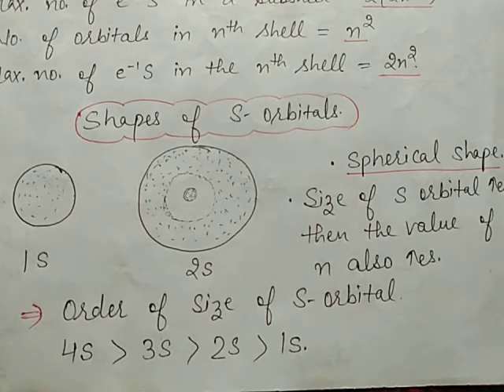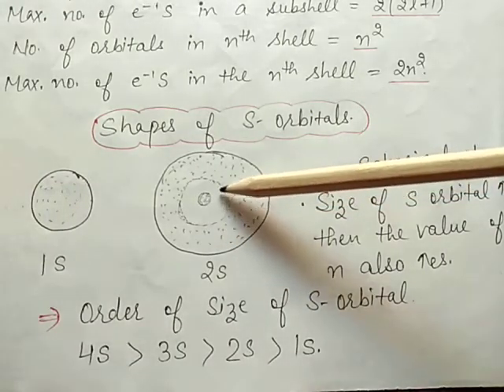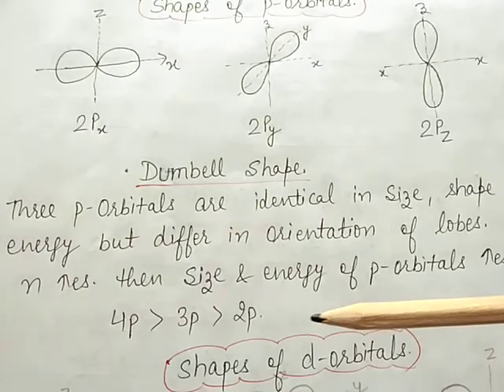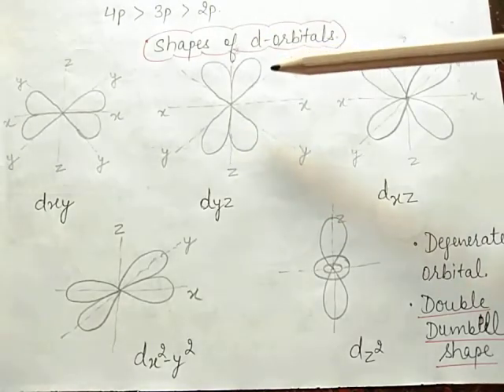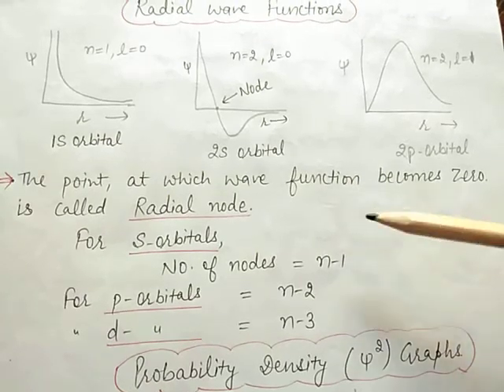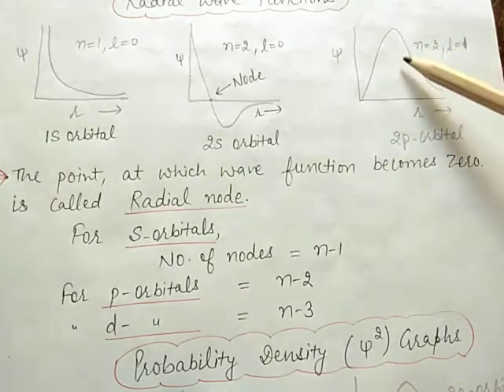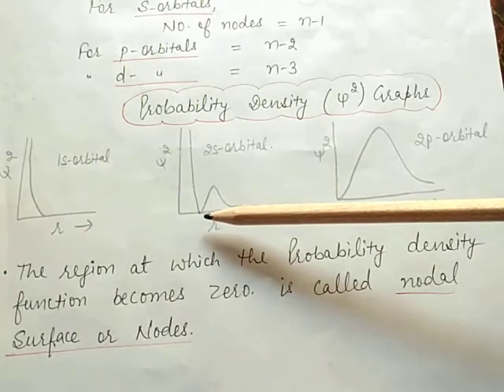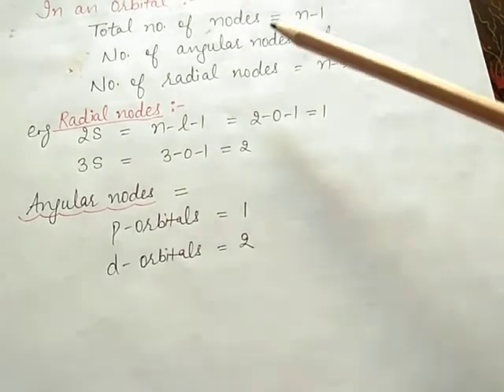Chemistry class-11th ch-2Part-8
Shapes of s,p and d- orbitals.